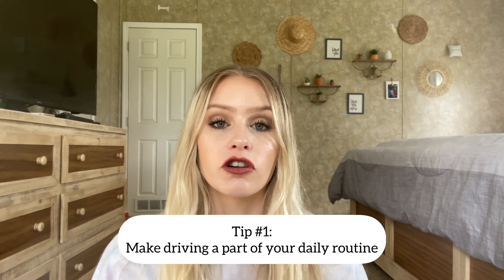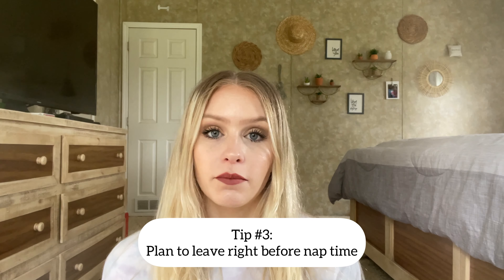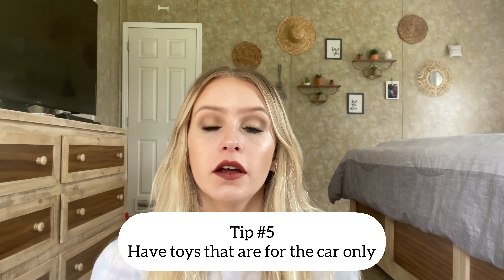HOW TO MAKE TRAVELING WITH YOUR BABY EASIER | Baby TRAVEL TIPS for Car Rides | Anastasia Rae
Hey y’all!! In today’s video I share tips for traveling with a baby! I go over the things you need, the best time to leave, and more!
I know it can be hard traveling with a baby, especially if you are traveling alone with your little one. I hope that these tips help you to make your traveling experience better for not only you but also your little one!
Thank y’all so much for watching and be sure to like this video if you enjoyed it!

PRODUCTS MENTIONED:
BABY MIRROR:

WINDOW SHADES

PUFF SNACKS:

BABY FOOD POUCHES:

Musician: LiQWYD